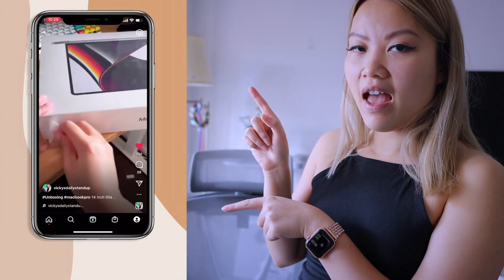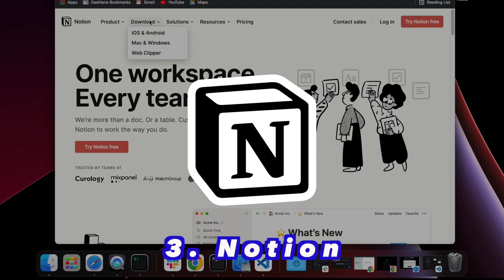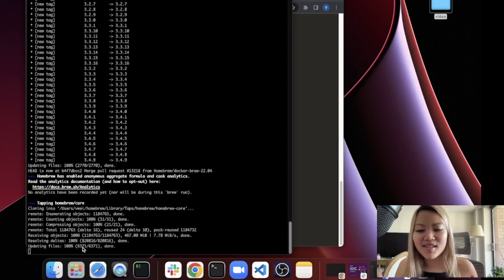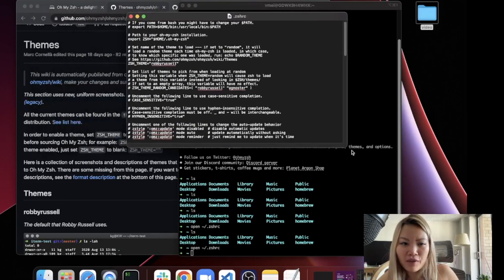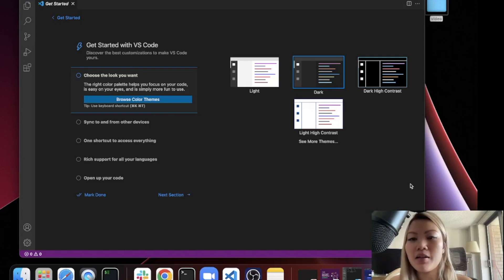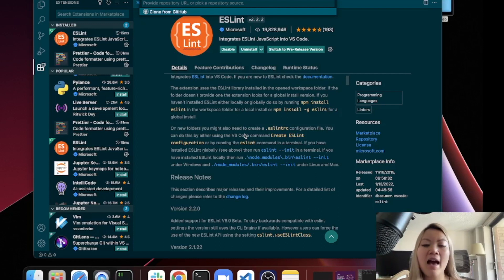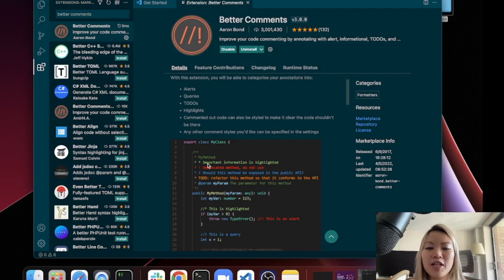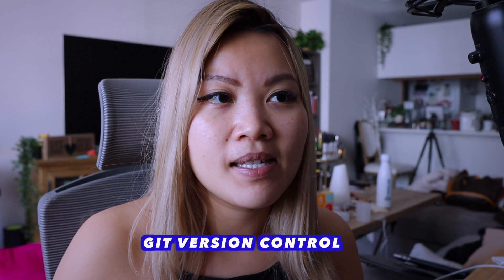How I setup a new laptop for software development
Hi nerdy friends, it's been a while since I last upload. Lately I've switched to an new Macbook Pro M1 chip for my work computer. Today I want to show you how I setup a new laptop for software development. There are obviously way more set up than just this, but these are the basic steps that you probably need in order to kick start your development environment.

Hope this video helps, let me know down below what else you like to watch.

Time Stamp
00:00 Intro
01:04 Declutter and cleanup
01:16 Install Apps and overview of my top apps
03:00 Terminal - Iterm 2
03:53 Package Manager  - homebrew
04:40 How to set up iterm2 themes (ohmyzsh)
07:00 IDE/Editor - VS code editor
08:15 My fav VS Code Extensions